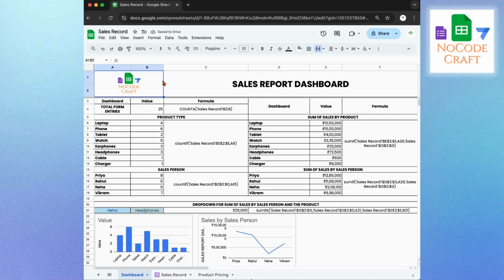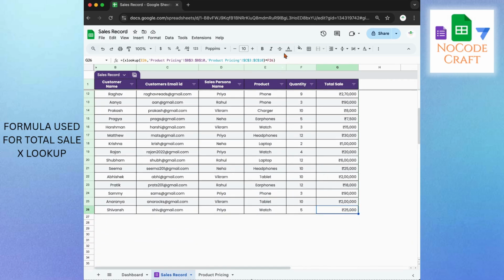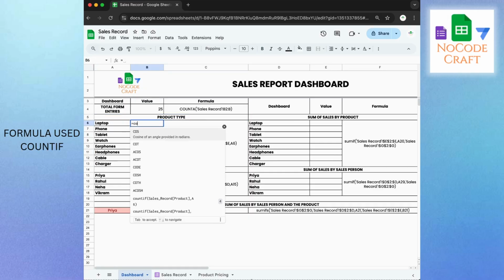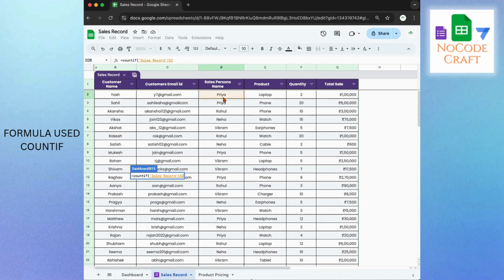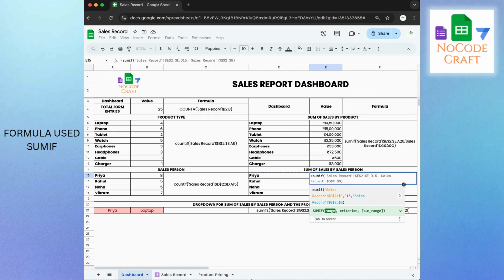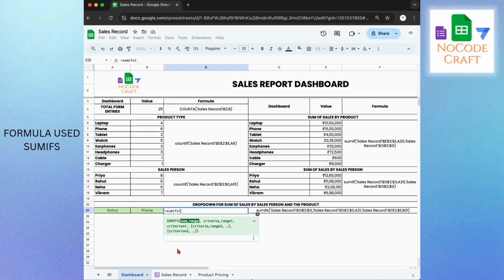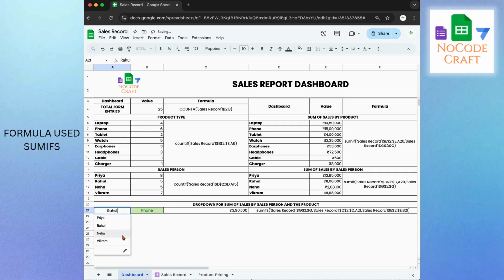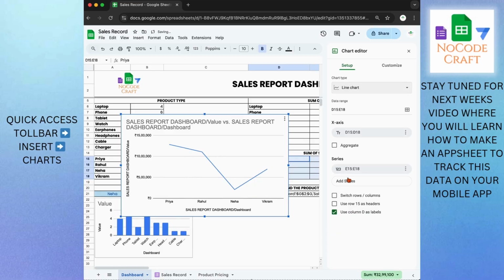Google Sheets Dashboard from Google Forms in 3 Minutes! (No Pivot Tables)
📌 Welcome to NoCodeCraft — your go-to channel for Google Sheets, Forms, and AppSheet tutorials.
I help you automate workflows and build useful tools without writing a single line of code.

📊 Learn how to build an interactive Google Sheets dashboard using data from Google Forms — in under 4 minutes!

In this short tutorial, you'll learn how to:
✅ Use COUNTA, COUNTIF, SUMIF, and SUMIFS
✅ Create product and salesperson performance trackers
✅ Add dropdown filters for live data summaries

🎯 All done without using pivot tables — and next week, we’ll turn this into a mobile app using AppSheet!

🧩 Part 2 of the No-code Craft Series

🛠️ Tools Used:
- Google Sheets
- Google Forms